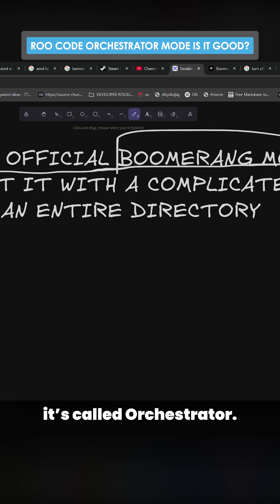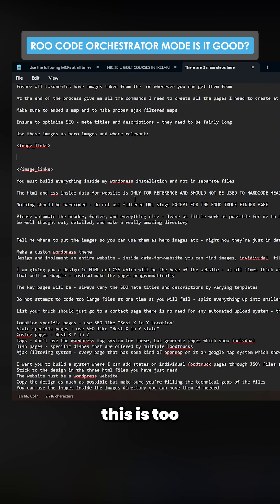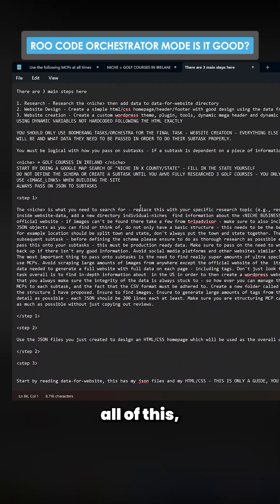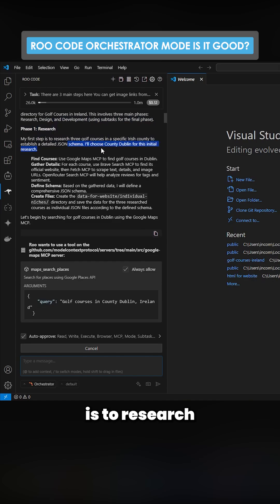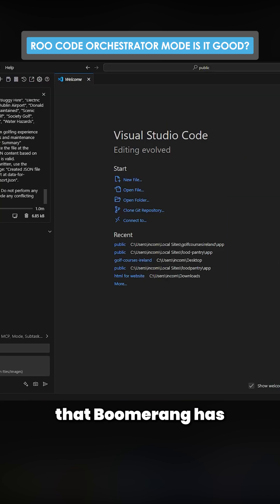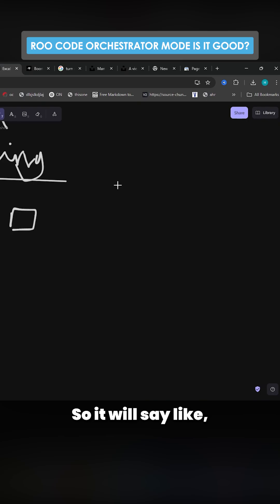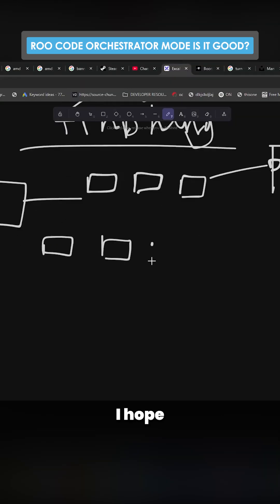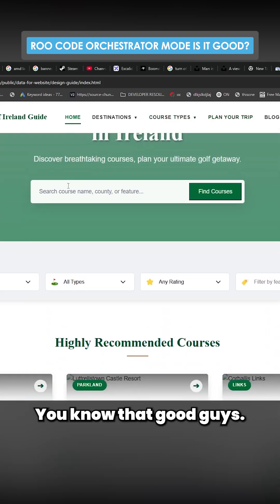Roo Code Orchestrator Mode Is it Good